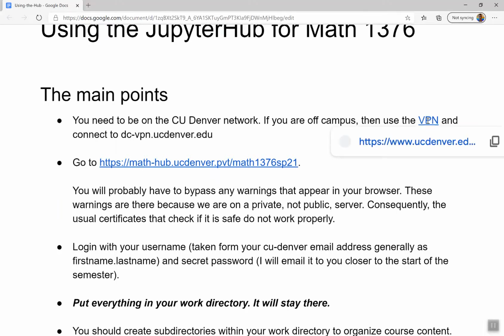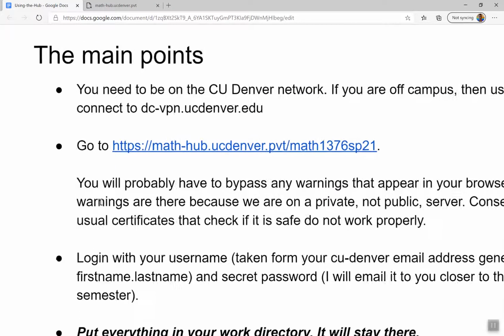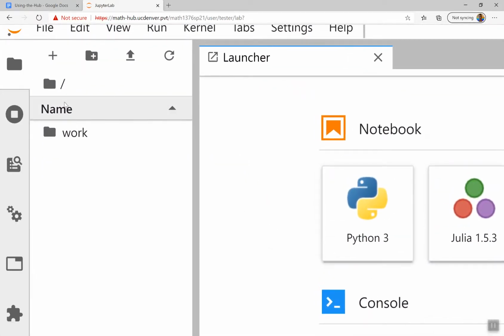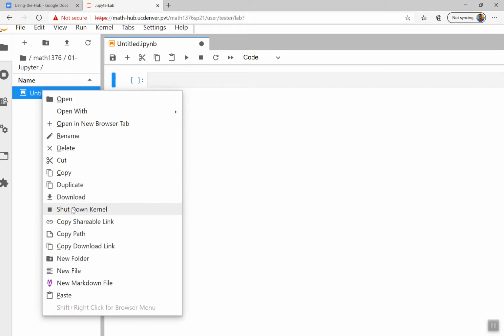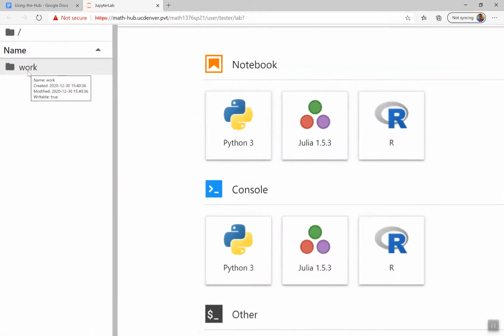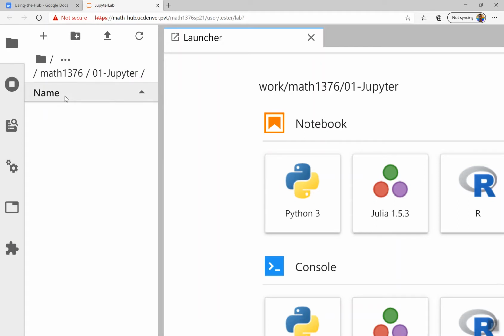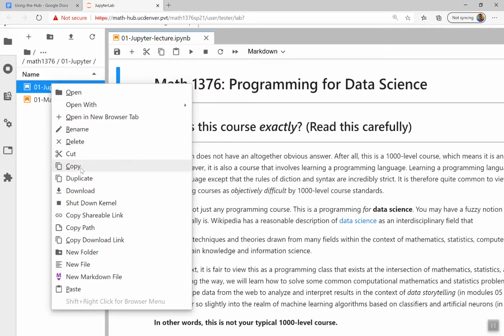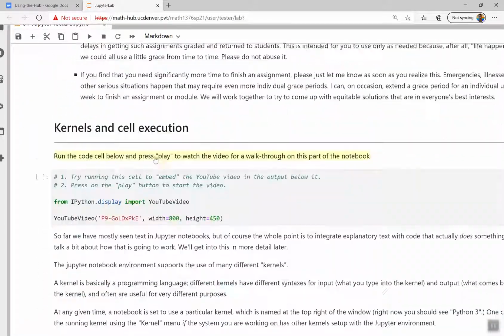Math 1376: Accessing and Using the JupyterHub